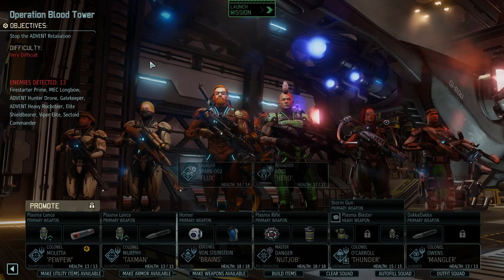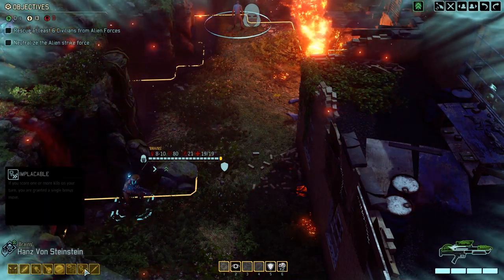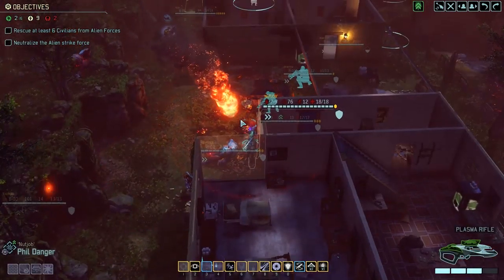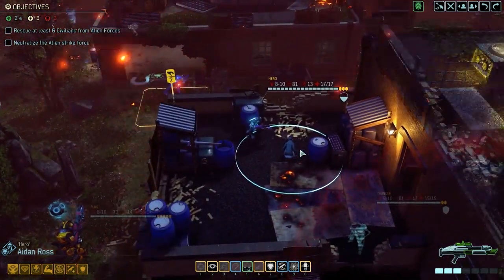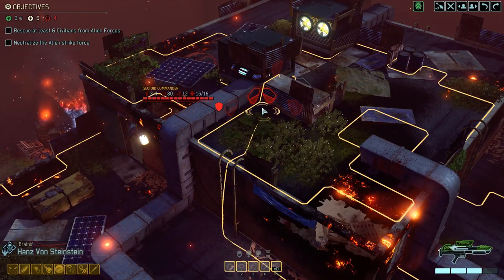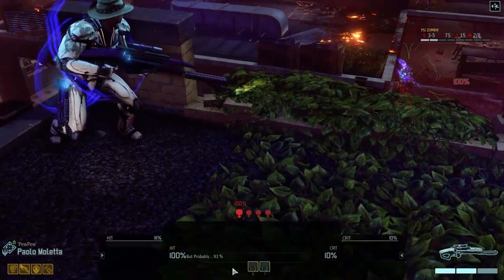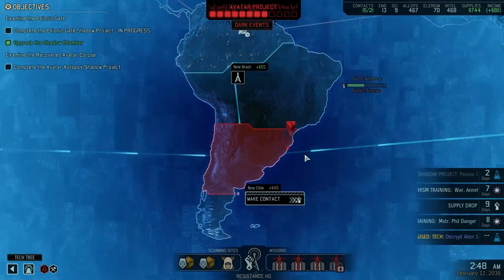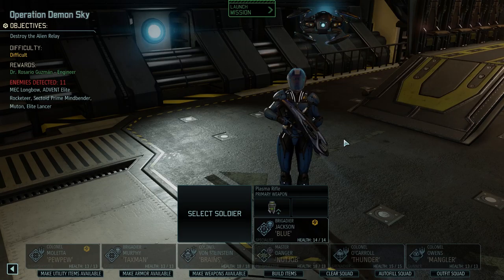XCOM 2 #51: Zombie Madness. Long War Perk Pack & Shen's Last Gift. Legend Ironman Let's Play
Everybody welcome our new Gunslinger Paulo 'PewPew' Moletta. We put him straight into action helping the gang save as many civilians as possible.

Earth has changed. Twenty years have passed since world leaders offered an unconditional surrender to alien forces. XCOM, the planet’s last line of defence, was left decimated and scattered. Now, in XCOM 2, the aliens rule Earth, building shining cities that promise a brilliant future for humanity on the surface, while concealing a sinister agenda and eliminating all who dissent from their new order.
Featuring the Long War Perk Pack and all new classes!

NEW AND REWORKED CLASSES

SHARPSHOOTER -- While similar to base-game sharpshooter, the player may also take Snap Shot, which turns the sniper into a mobile marksman. Starts with Squadsight.
RANGER -- A pure rifleman, with a pistol as a sidearm. Starts with Light 'Em Up.
ASSAULT -- A shotgun specialist similar to the EU/EW assault, with a sword as a secondary weapon. Starts with Run N' Gun.
SHINOBI -- A stealth, mobility and sword specialist. Can carry rifles or shotguns as a primary weapon. Starts with Phantom.
SPECIALIST -- Similar to base-game specialist. Starts with Haywire Protocol and Aid Protocol.
GUNNER -- Carries a cannon and a pistol. Perks focus on a variety of special shots. Starts with Area Suppression.
GRENADIER -- Carries a rifle or shotgun as a primary weapon, grenade launcher as a secondary. Adds a number of abilities allowing the grenadier to specialize in support or damaging grenades. Starts with Launch Grenade.

NEW PERKS

Aggression
Airdrop
Area Suppression
Bastion
Boosted Cores
Bring 'Em On
Center Mass
Close and Personal
Close Combat Specialist
Close Encounters
Clutch Shot
Combat Awareness
Combat Rush
Commissar
Covert
Cutthroat
Cyclic Fire
Damage Control
Damn Good Ground
Danger Zone
Dense Smoke
Depth Perception
Double Tap
Emergency Life Support
Evasive
Executioner
Extra Conditioning
Field Surgeon
Flashbanger
Fleche
Formidable
Full Kit
Ghostwalker
Grazing Fire
Gunslinger
Hard Target
Hit and Run
Hyper-Reactive Pupils
Impact Fields
Infighter
Interference
Iron Curtain
Iron Skin
Killer Instinct
Kubikuri
Lethal
Light 'Em Up
Lightning Reflexes_LW
Lockdown
Locked On
Lone Wolf
Low Profile
Precision Shot
Rapid Deployment
Rapid Reaction
Resilience
Run And Gun_LW
Savior
Sentinel_LW
Slash_LW
Slug Shot
Smart Macrophages
Smoke Grenade
Snap Shot
Steady Weapon
Sting Grenades
Suppression_LW
Tactical Sense
Traverse Fire
Trench Gun
Trojan
Walk Fire
Will to Survive

New items, collectible as loot during missions
Depth Perception PCS
Hyper-Reactive Pupils PCS
Combat Awareness PCS
Combat Rush PCS
Impact Fields PCS
Damage Control PCS
Body Shield PCS
Emergency Life Support PCS
Iron Skin PCS
Smart Macrophages PCS

Community Mods. Here is the complete list we're using in this play through. Check them out!

Stabilize Me!, by Sgt. Nutcracker
Additional Mission Types, by RealityMachina
Suit Upgrading, by Janah
Maps by Vozati, by Vozati
World Expansion Project: ADVENT, by Beacon

Show Enemies on Mission Planning, by AlexF
Upgrade Reminder, by tracktwo
After Action - Days Wounded, by MachDelta
ShowMeTheSkills, by Highbob
Show More Buff Details, by -bg-
Tech Tree, by AlexF
Instant Avenger Menus, by BlueRaja, IphStich & Ketchi
Lifetime Stats, by Kosmo
Cost Based Ability Colours, by Infectedm
Show Health Values, by -bg-
Quiet Bradford, by BlueRaja & tracktwo
Evac All, by tracktwo
Capnbubs Accessories Pack, by Capnbubs
Stop Wasting My Time, by BlueRaja

More clothes options (and other stuffs), by plasman
More Random Backstories, by Gaming Geek & Aug
Mercenary Plasma Weapons, by Claus
XCom International Voices Pack, by Seth Norris & Fareang
Fancy Dress Party, by Synthorange
More Hair Colours, by Carmau
Ink and Paint, by Maddox
Destroyer's Female Hair Pack, by Destroyer1101
Custom Face Paints, by Replikant
Additional Tattoos and Facepaints - Asian, by Locust
Free Camera Rotation, by wasteland_ghost

Other:
Mod Config Menu, by guby
Mod Everything, by /dev/null

DLC:
Shen's Last Gift
Anarchy's Children
Resistance Warrior Pack